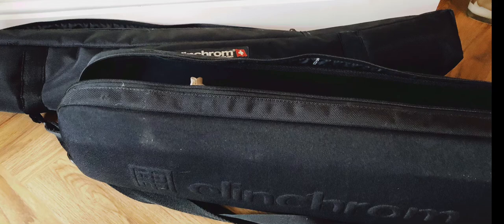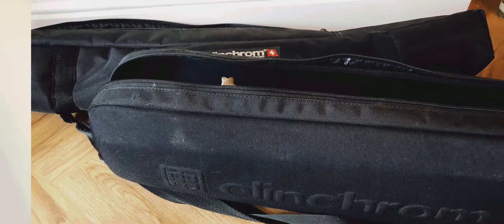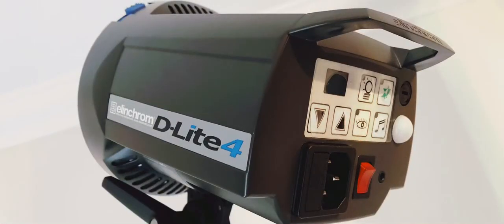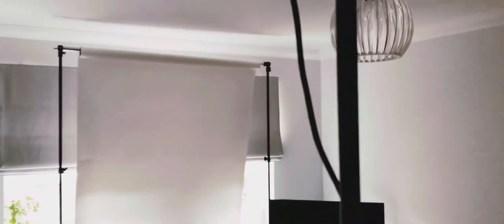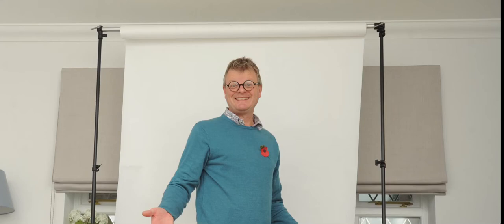Elinchrom D Lite 4 - Photographer Vlog 20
A Vlog from a professional photographer, today setting a mobile studio up in a home environment.